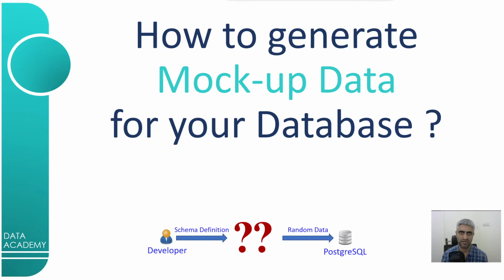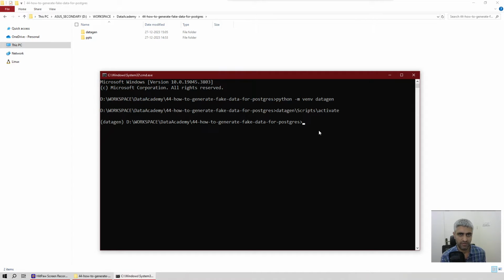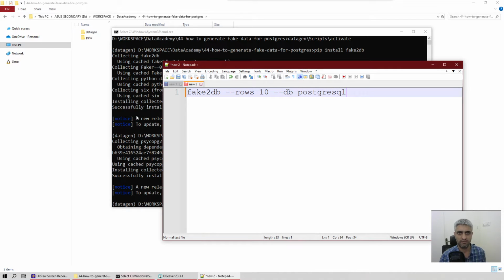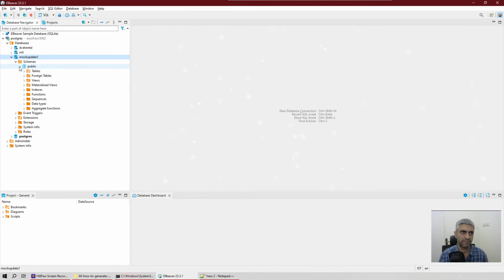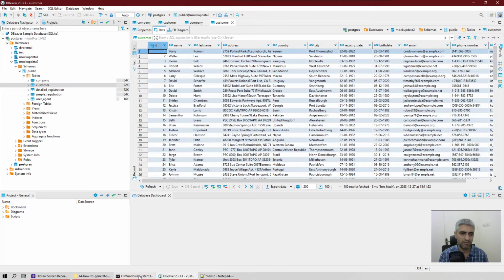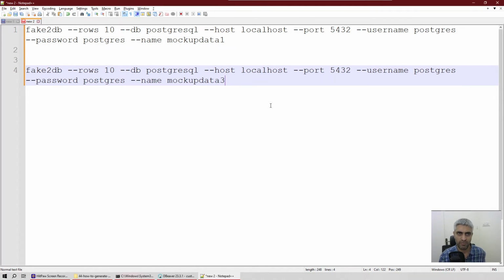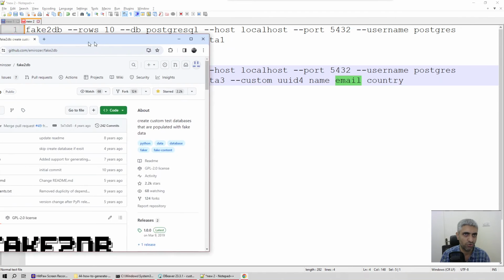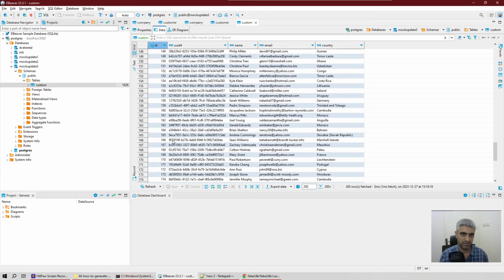How to generate Mock-up Data for your Database ?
Database developers often face the challenge of not having enough data in Development environment. Due to this any queries that are developed and tested in Development environment, might perform below expectation in the higher environments. This problem is often caused by the fact that Development databases usually have poor quality of data as well as low volume of data.

This issue can be solved to a great extent by generating synthetic/artificial data in the development environment. In this video, we are going to see how we can generate mock-up datasets in a simple and quick manner using the python library Fake2DB.

COMMANDS USED:

Create python virtual environment: python -m venv datagen
Activate to virtual environment: datagen\Scripts\activate

Install Fake2DB: pip install fake2db
Install psycopg: pip install psycopg2